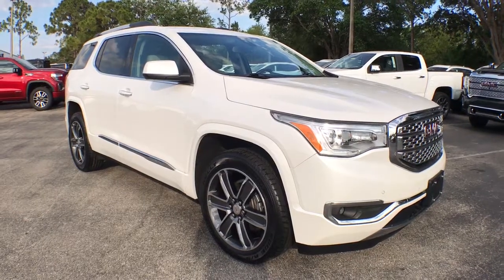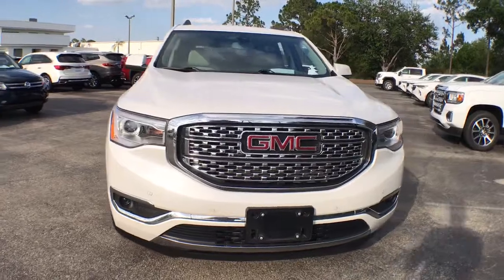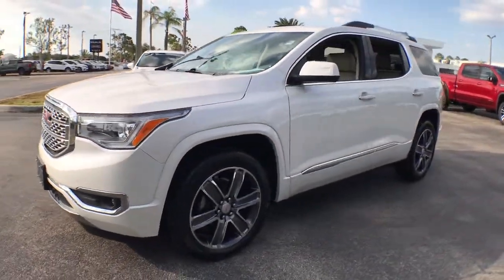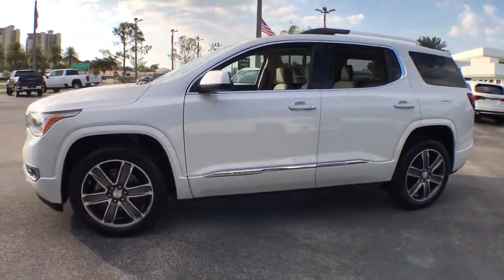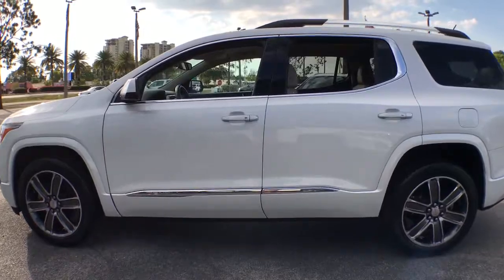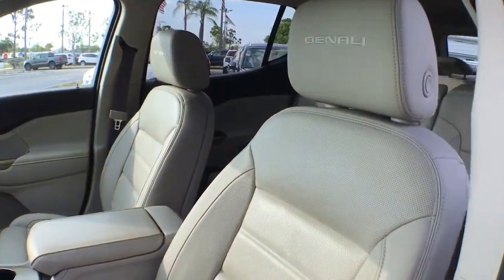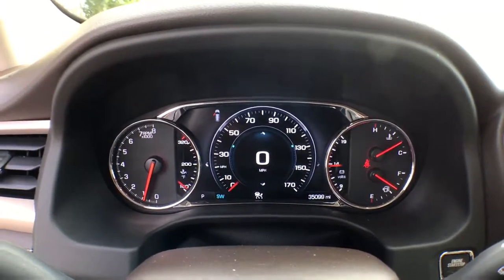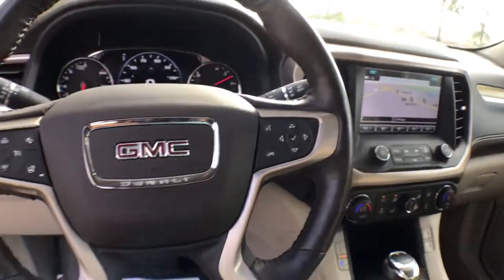2018 GMC Acadia Fort Myers FL U16667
White Frost Tricoat Used 2018 GMC Acadia available in Fort Meyers, Florida at Dixie Buick, GMC.

NO DEALER FEE ONE OWNER CLEAN CAR FAX/ NO ACCIDENTS BLUETOOTH/ HANDS FREE CELL PHONE REAR BACK UP CAMERA KEYLESS START NAVIGATION/GPS APPLE CAR PLAY AWD Cocoa/ Shale Leather Emergency communication system: OnStar and GMC connected services capable Navigation System Radio: AM/FM 8 Diagonal Color Touch Navigation SiriusXM Satellite Radio. 2018 GMC Acadia Denali 3.6L V6 SIDI DOHC VVT AWD 6-Speed Automatic White Frost TricoatbrbrRecent Arrival!brbrWe have been serving the community since 1934! We have a well trained award winning sales and service team ready to make your experience a great one! Well stocked inventory of both New and quality Preowned Cars Trucks and SUVs Certified Technicians in an up to date service facility We know your time is valuable. We are sure you will find our site a fast and convenient way to research and find a vehicle thats right for you.